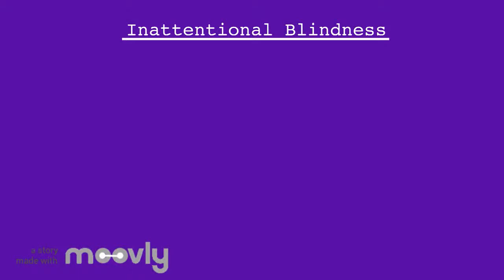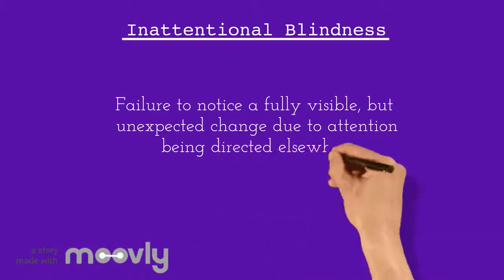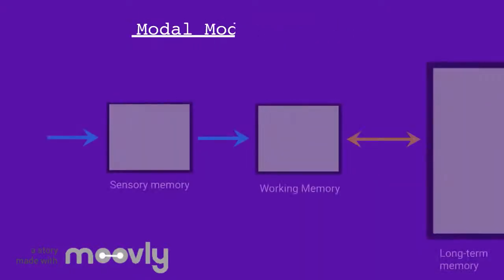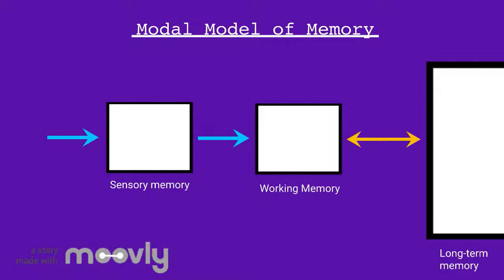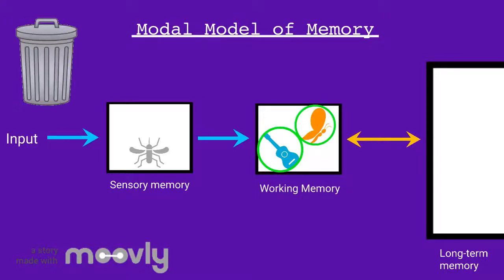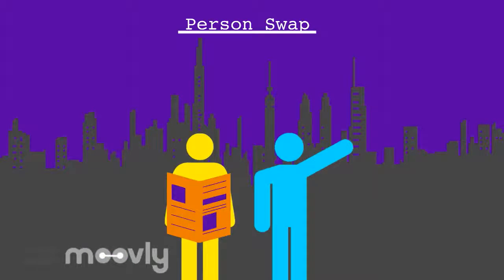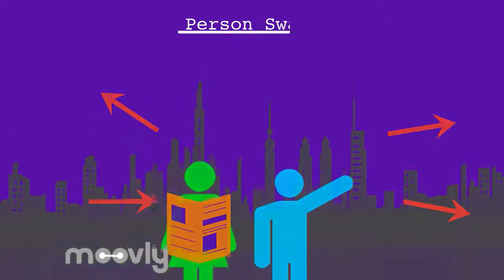The effects of attention on our perceptions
How attention can affect our memories and perceptions of reality.